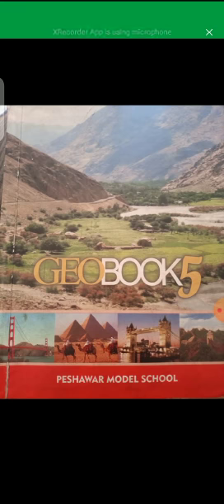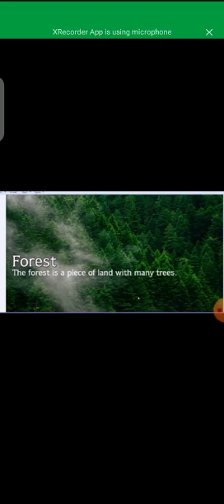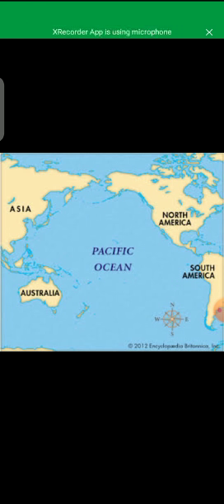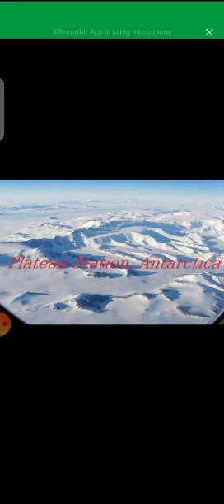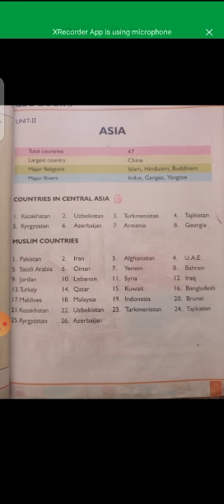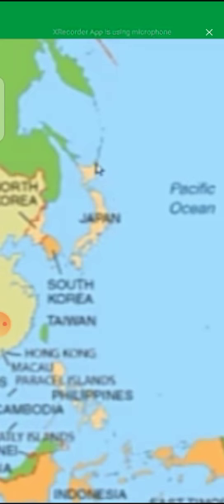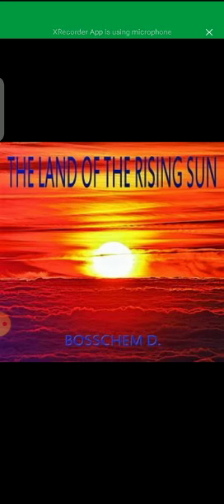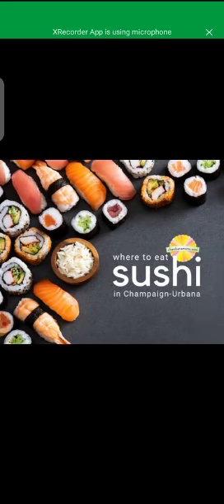Summary of Geo Lecture Class 5 PMGHS-II 25.05.2021